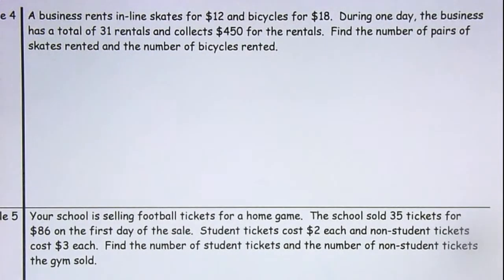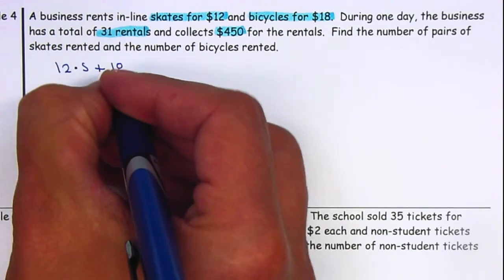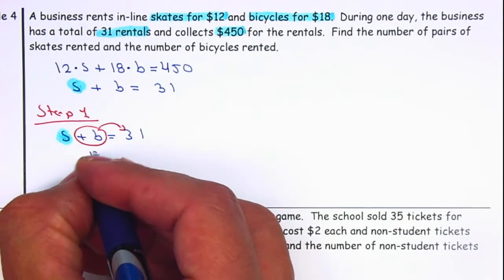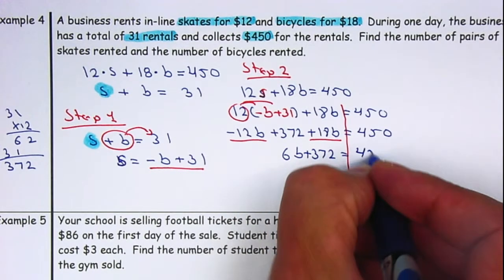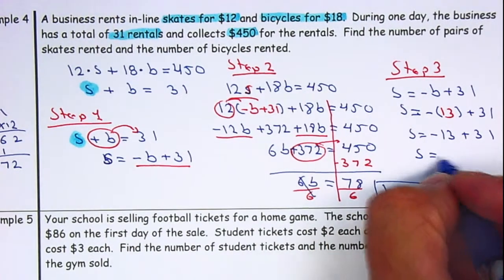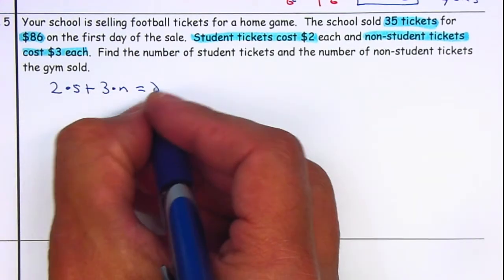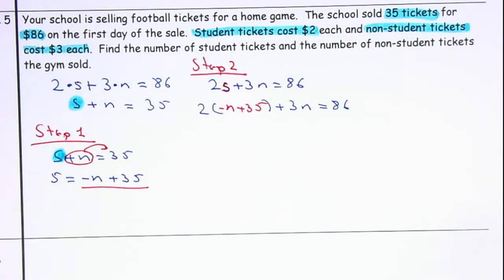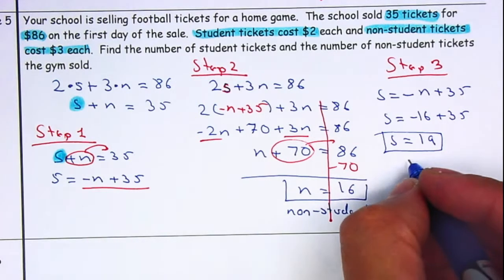Algebra 2 - Solve Systems of Equations by Substitution Part 2